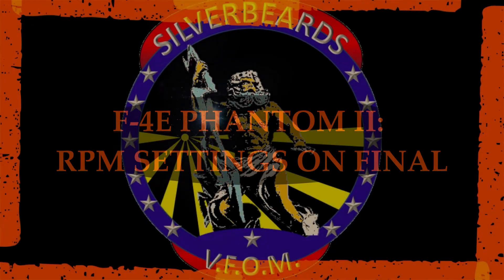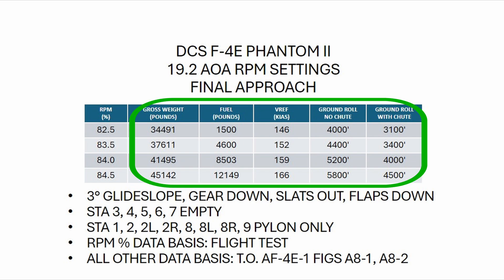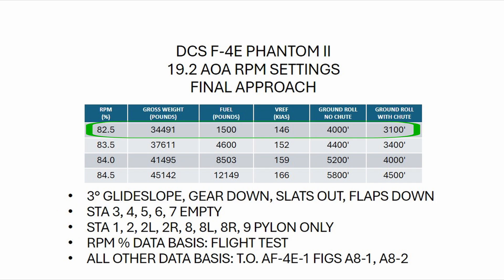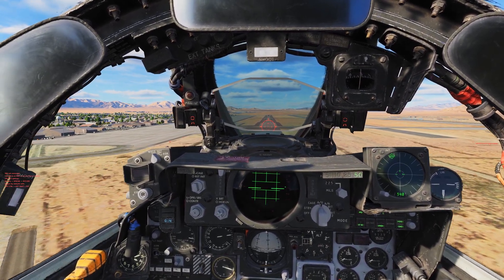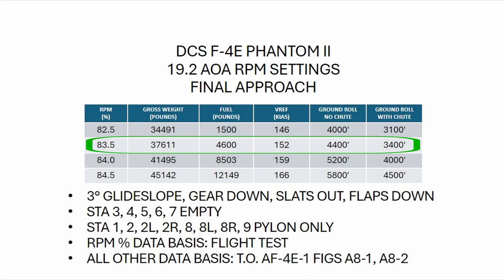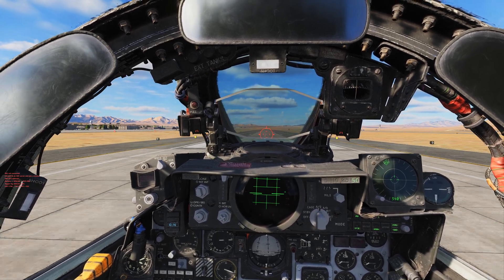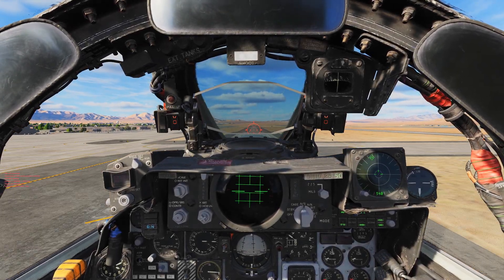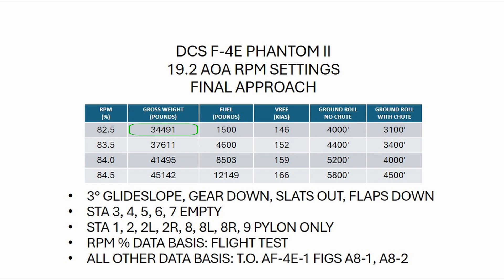DCS F-4E ENGINE RPM SETTINGS ON FINAL APPROACH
For this video, I flew a series of F-4E test flights at different landing gross weights to see if I could recommend a technique for throttle settings on final.  I was a little surprised by what I found!  There is a very small range of power settings between light and max landing weights - check out the video and let me know what you think!

TIMELINE
00:00 INTRO
00:14 TEST FLIGHT PARAMETERS
00:30 RESULTS TABLE
00:48 TEST FLIGHT VIDEO 1 (34491 GW)
01:24 TEST FLIGHT VIDEO 2 (41495 GW)
01:45 TEST FLIGHT VIDEO 3 (45142 GW)
02:08 ANALYSIS AND TAKEAWAYS
02:40 CLOSING